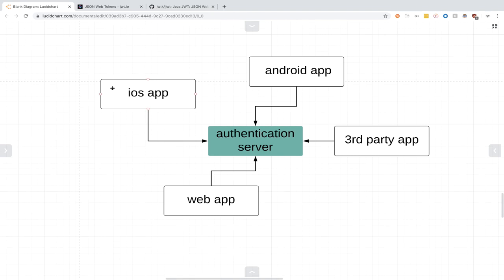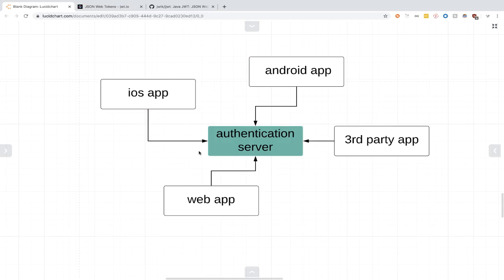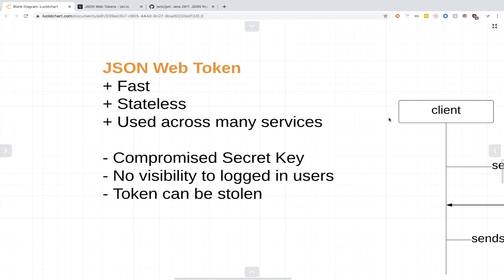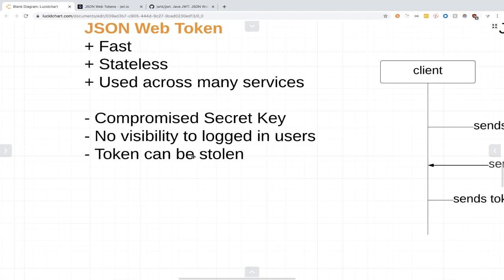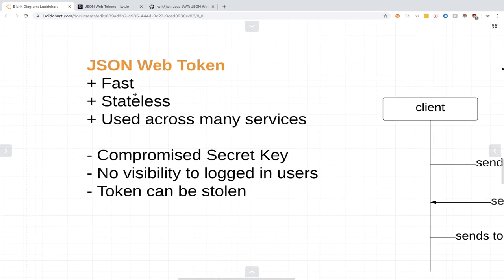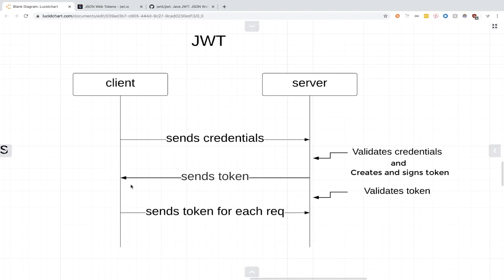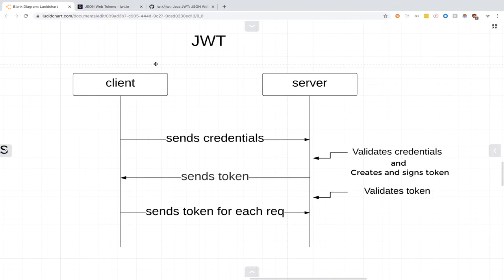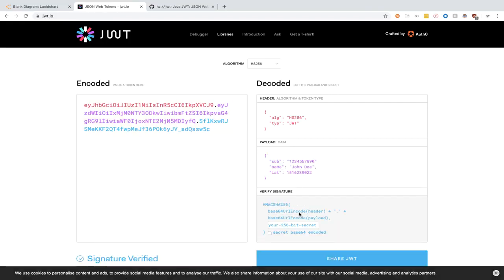JSON Web Token JWT Tutorial